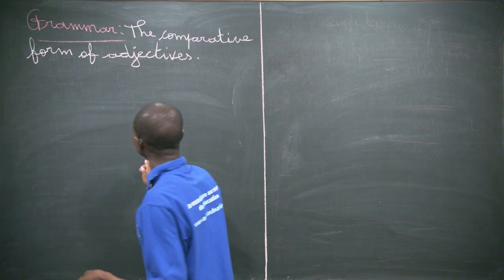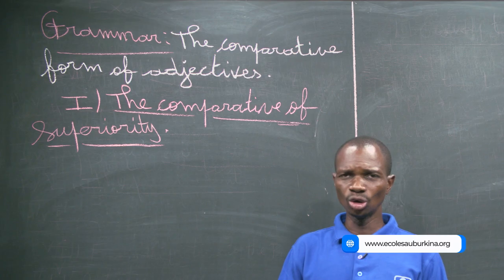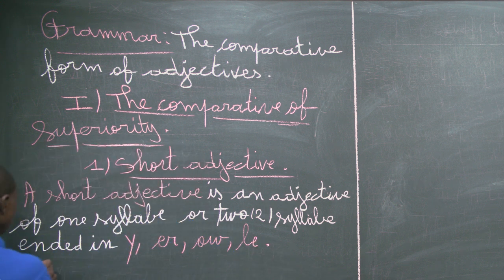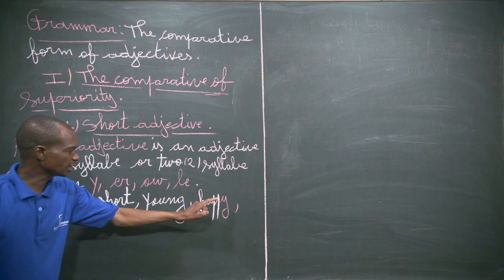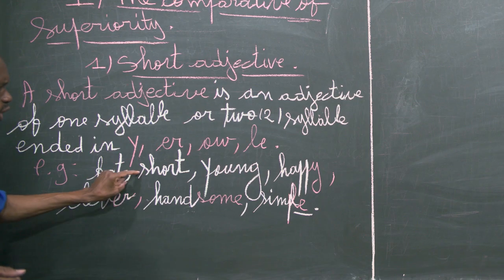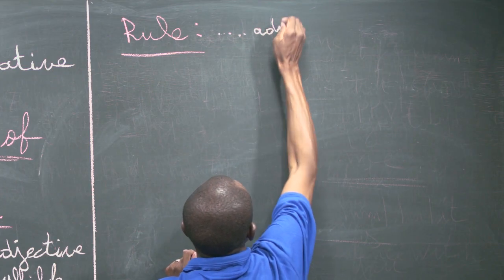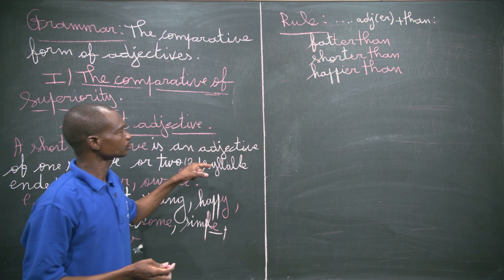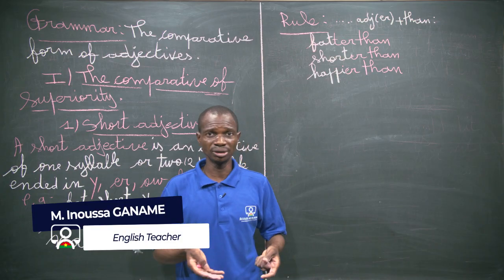Course TleD English Grammar Seq1 The Comparative form of adjectives